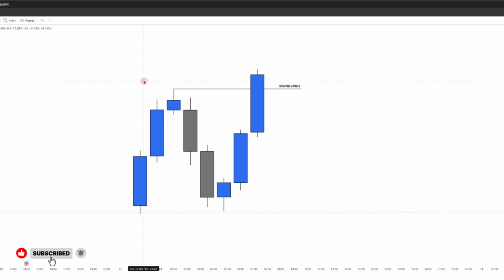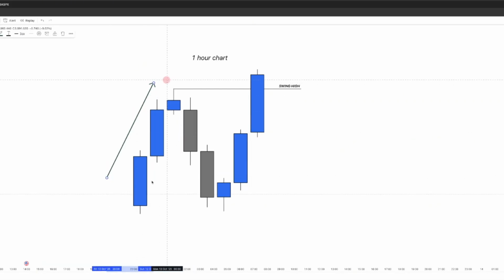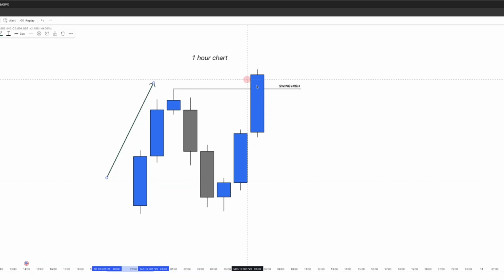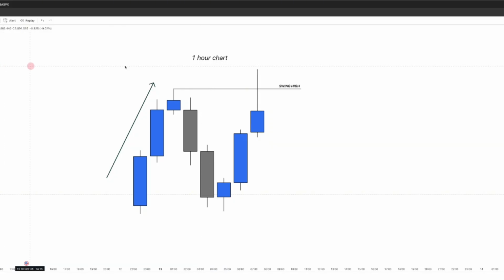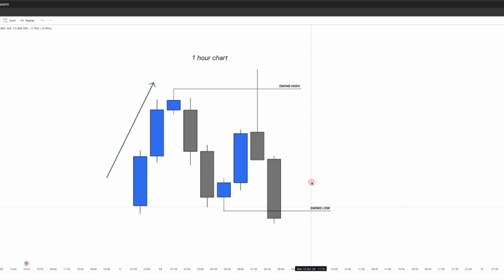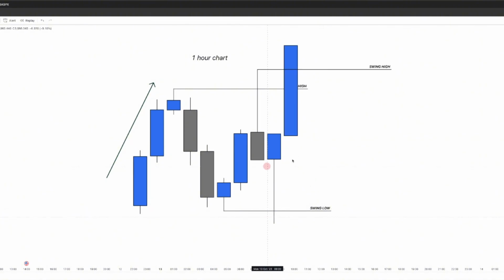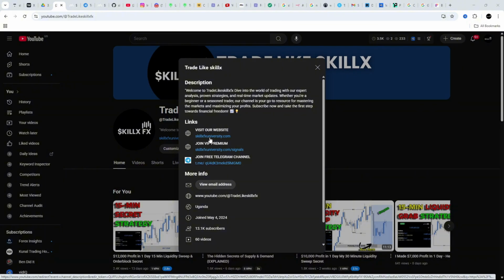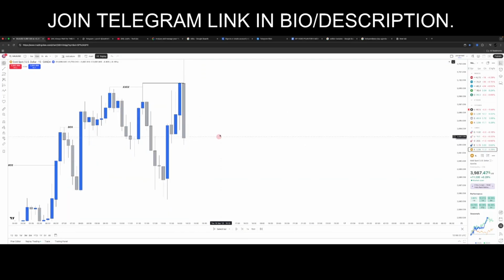Stop Losing Money With This Simple Trick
Always Wait for THIS Before Entering Trades (Candlestick Closures for Higher Win Rates)

Want to improve your trading success? In this video, we dive into the importance of candlestick closures and how waiting for the right closure can help you validate trades, avoid unnecessary losses, and boost your win rate. Mastering candlestick trading is essential for making better trading decisions, and this video shows you how to implement it effectively.

In This Video, You'll Learn:

Why candlestick closures are crucial for trade validation
How waiting for confirmations can help dodge losses
Tips for incorporating closures into your trading strategy
Whether you're a beginner or an experienced trader, understanding candlestick patterns and closures can elevate your trading game. Don’t miss out—learn how to make more calculated moves in the market!

What You'll Learn (Don't Skip ~ You'll Miss Valuable Lessons!!)
✅What is a 'Closure' and why does it matter??
✅Handling Market 'Rejections'
✅Closures for Trade Entries
✅Using Closures to Confirm Trading Opportunities
✅Real Chart Examples
✅Timeframe 'Relevance' & How To Approach This